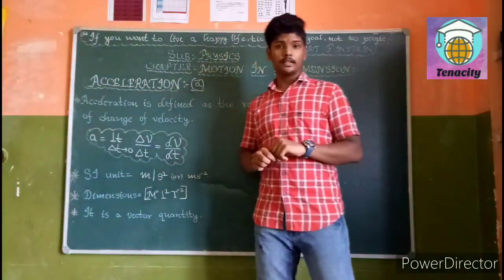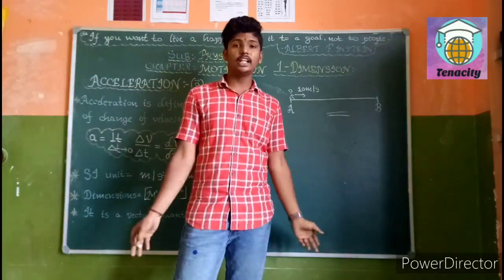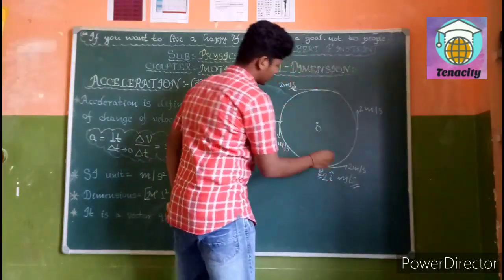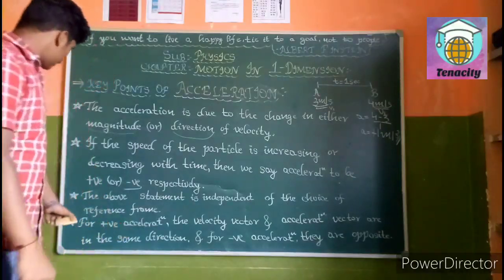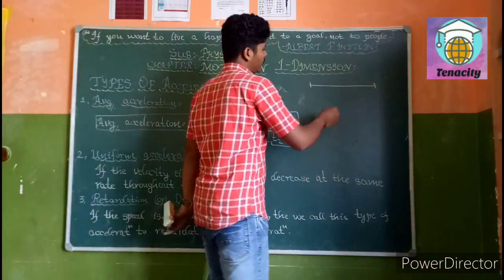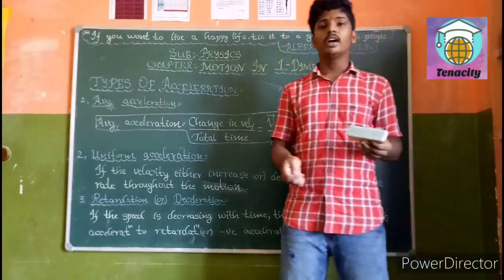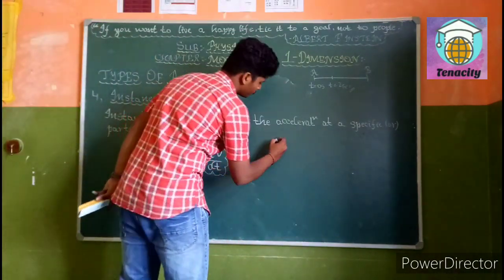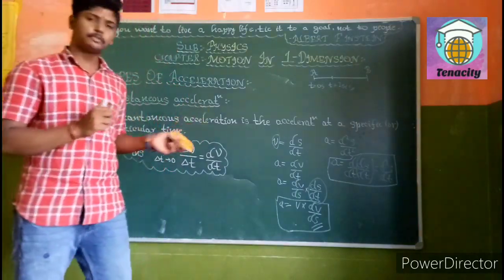ACCELERATION/1D Motion-6/Physics/11th Grade Competitive Exams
*This video explains you about 3rd chapter of physics in 11th Grade.

*I am the student of class 12, who is preparing for NEET.

*In this video, you can get to know the concepts related to acceleration , its types , some very useful key points from the point of view of Competitive exams.

*I hope you'll enjoy this video and get in depth knowledge about the discussed concepts.

*Watch this video completely.

*Enjoy learning through TENACITY ONLINE.

*Be TENACIOUS.